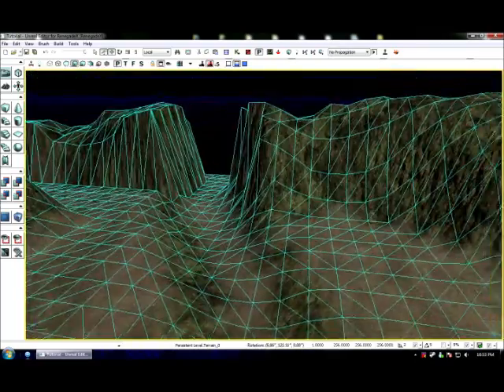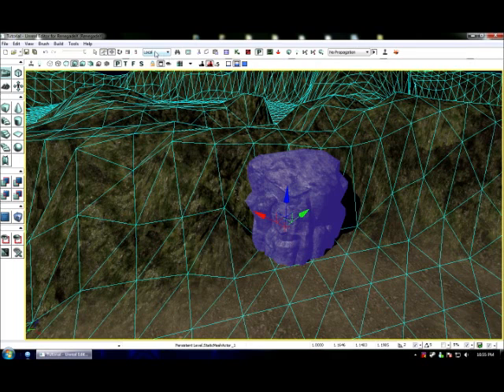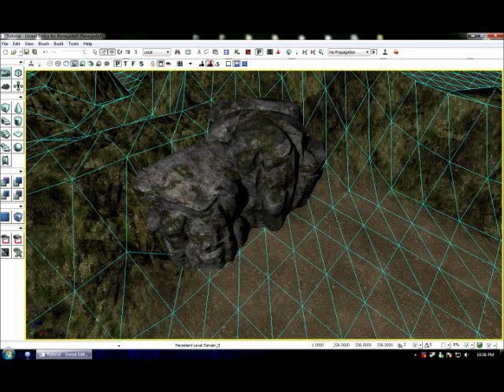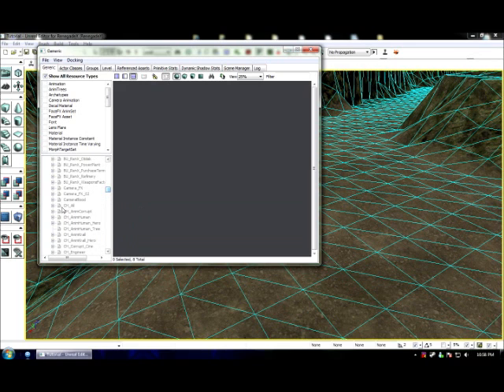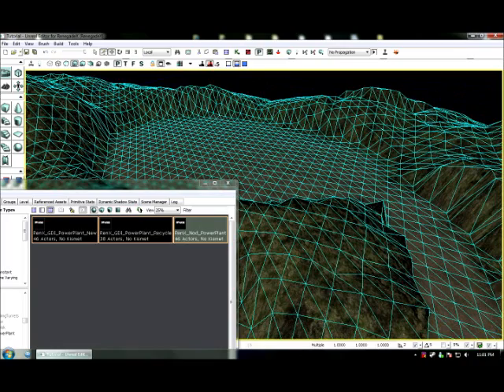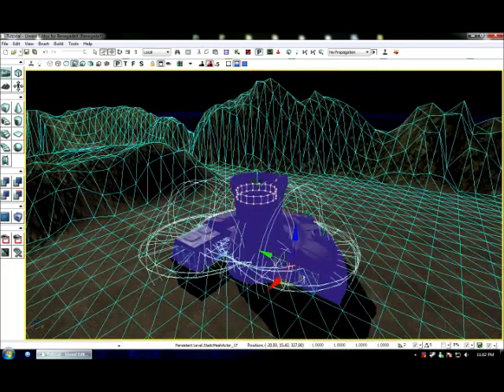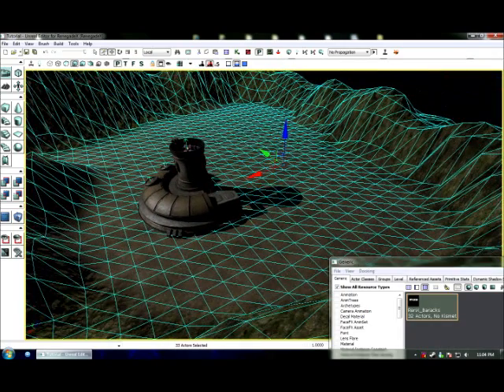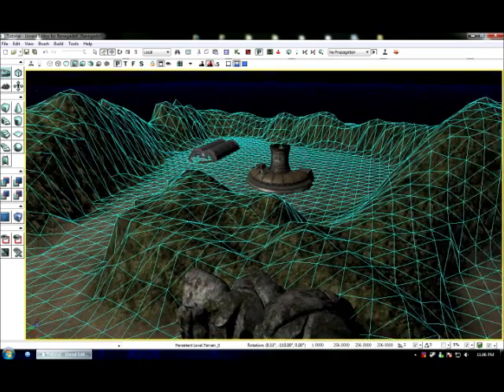Renx Editor Tutorial 2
placing,scaling and duplucating Static Mesh's and Prefabs (RenX Buildings)